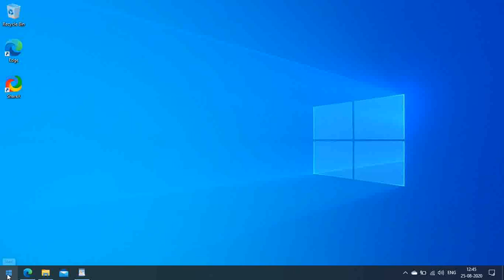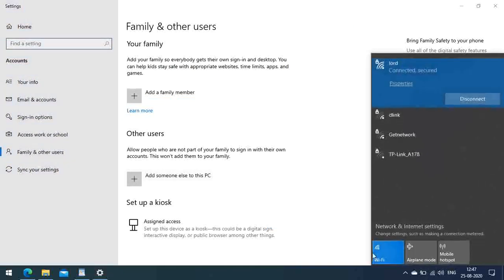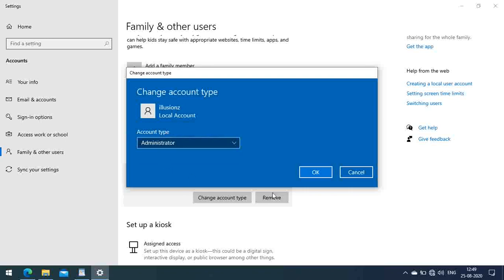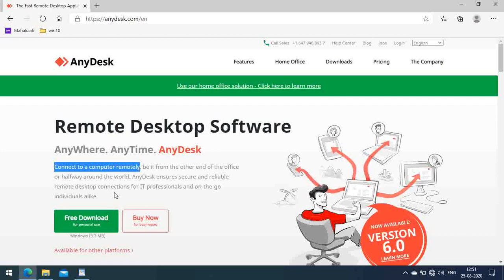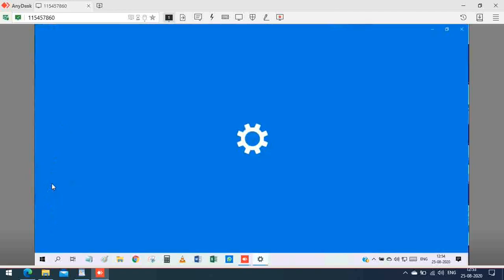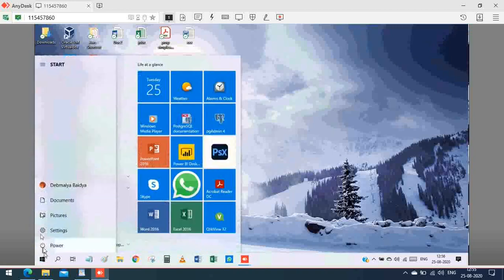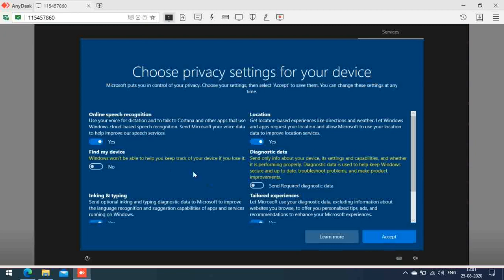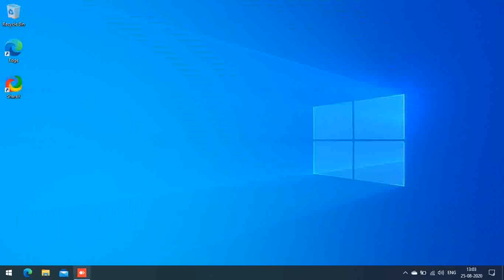How to create a New Local, Administrative User Account in Windows 10 | How to connect to another PC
In this tutorial we are going to personalize and enhance our Windows 10 user experience by creating a New Local (non-Microsoft), Administrative User Account.

We will also learn how to remotely log into another Windows PC, running any version of Windows, using FREE software - Anydesk. We will then gain full control over that remote PC and create a new Local, Administrative user account over there.

After creating the new user account in Windows 10 in the remote PC, we will show what happens when you log out of the root account and log in for the first time in your newly created user account.

The instructions in this video can be applied for laptops, desktops, notebooks and tablets running Windows 10 or Windows 8 operating systems like Windows 10 Home, Windows 10 Professional, Windows 10 Enterprise, Windows 10 Education. These instructions will work on all hardware manufacturers like HP, Dell, Asus, Acer, Samsung, Toshiba, Lenovo, etc.

Why do we need separate User Accounts?
Ideally every user in a PC should have their own user account, which they can then personalize according to their own style and need. Even a single person using a PC sometimes need to have multiple user accounts for personal use, for work, for gaming, or for other purposes.

And also keep your comments coming.

Rana
ischoolz